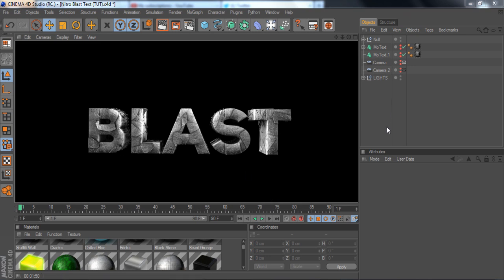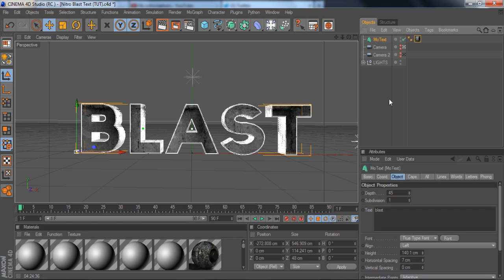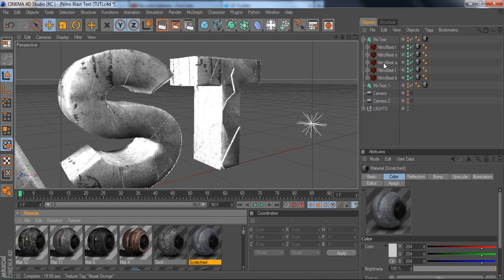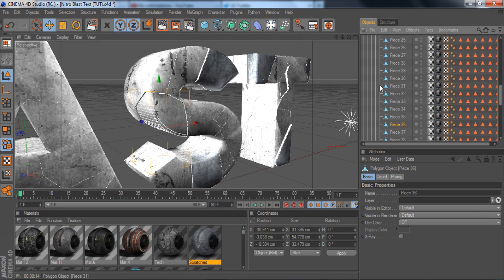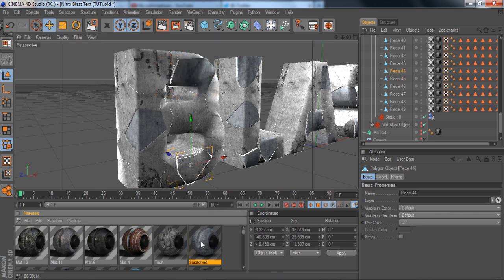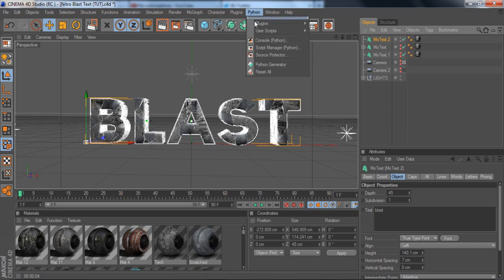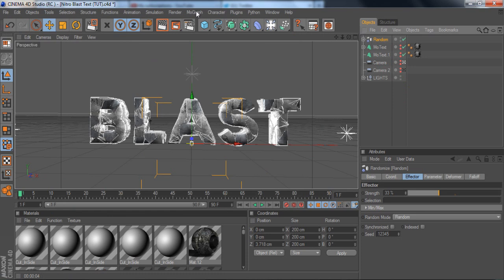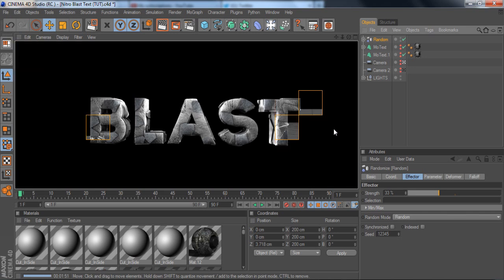TWI #7: NitroBlast Tutorial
IF YOU LIKED THIS VIDEO HELP ME OUT WITH A COMMENT AND A LIKE RATING!!!
Whats up guys here is another "Tips With Icon" Number 7. Sorry if I sound weird in this one, it was late at night and I had a little to much to drink ;).